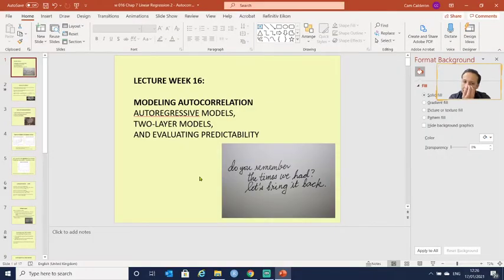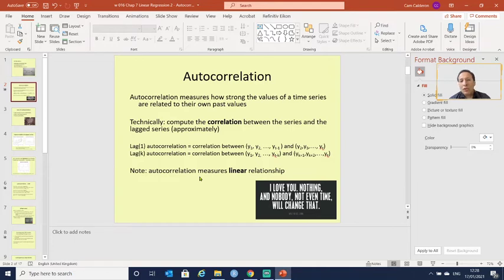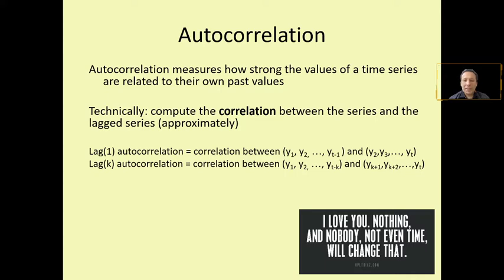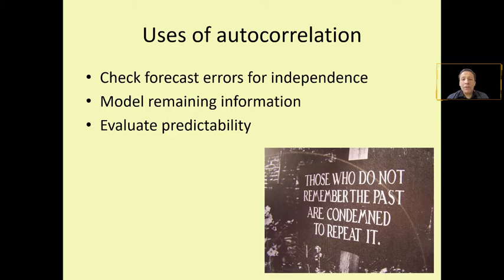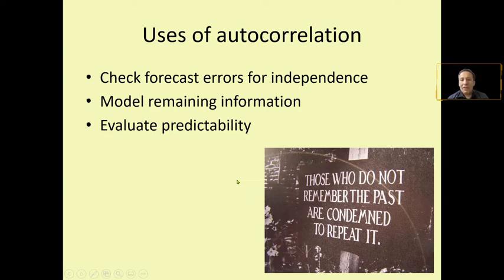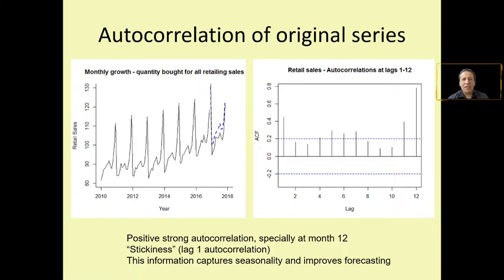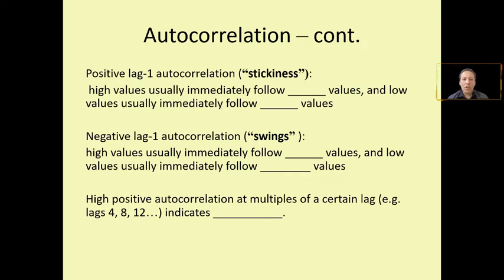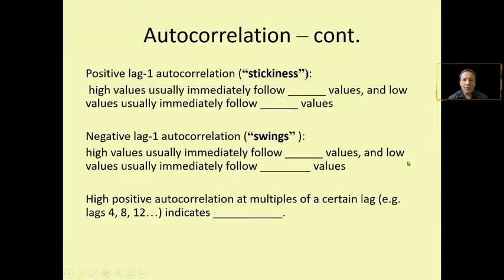Autocorrelation: AR & ARIMA